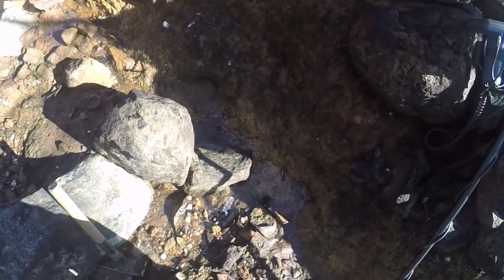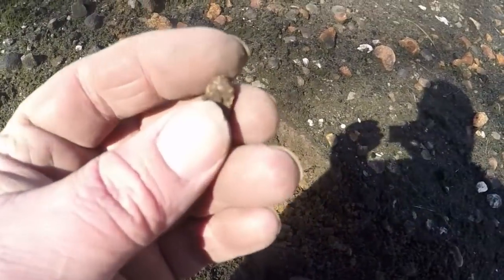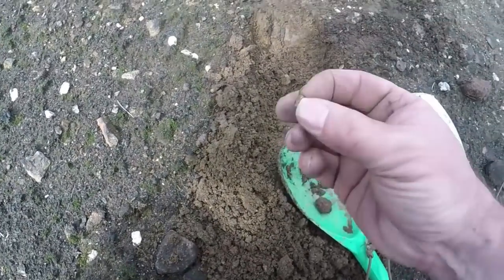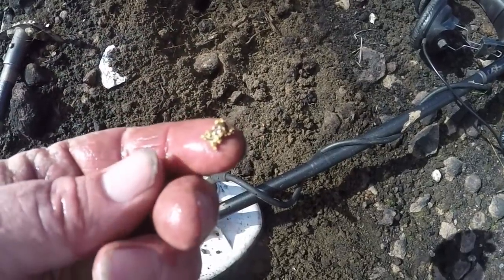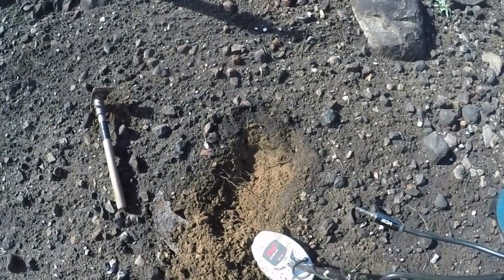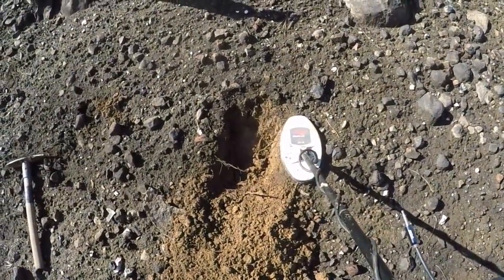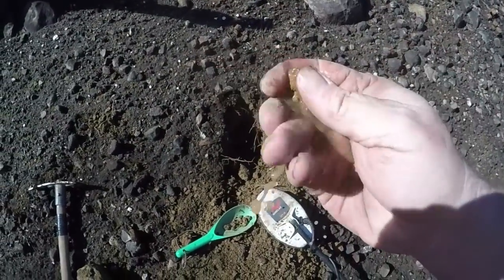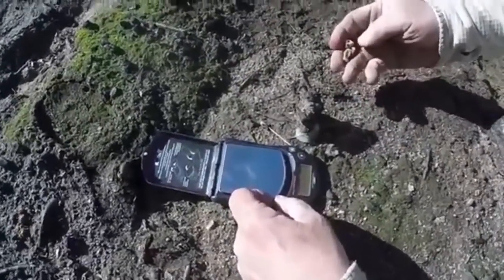Monster Nugget Found!!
The Gold Monster 1000 finds a monster nugget deep, using the 10 inch coil..